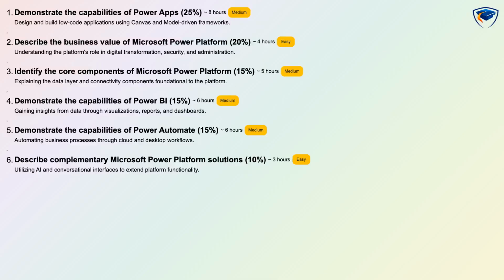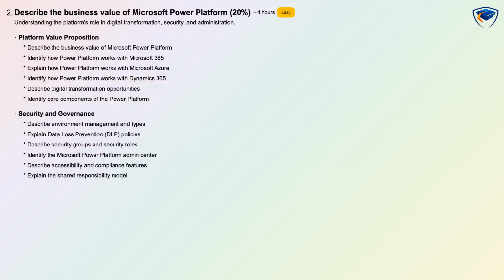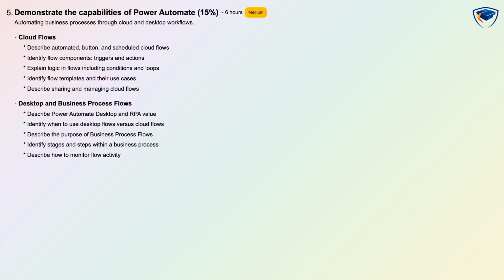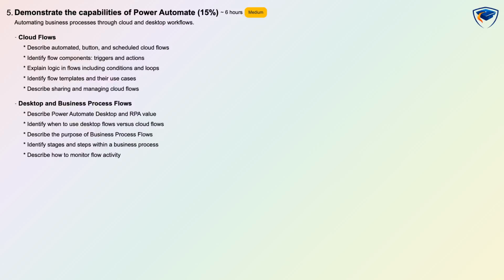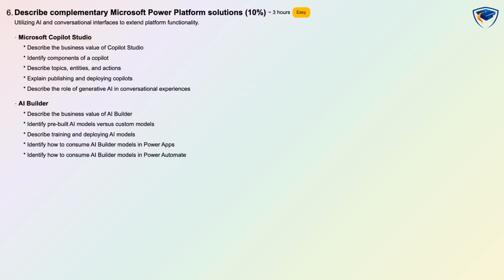PL-900 Microsoft Power Platform Fundamentals: Unlock 50% More Salary Potential with This One Exam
Unlock the secret to acing your Microsoft PL-900 exam with our comprehensive syllabus guide, expertly curated to give you an edge over traditional study materials. Whether you're a beginner or an experienced professional, our breakdown of the official exam domains will ensure you're fully prepared for the challenge ahead.

The Microsoft Power Platform Fundamentals (PL-900) exam is a foundational step in your journey to becoming a certified expert in the Microsoft ecosystem. In this video, we'll delve into the key concepts and skills required to succeed, so you can confidently stroll into the exam room.

Core Topics Covered:

 Understand the business value of Power Platform (15-20%)
 Understand the core components of Power Platform (35-40%)
 Demonstrate the capabilities of Power BI (20-25%)
 Demonstrate the capabilities of Power Apps (15-20%)
 Demonstrate the capabilities of Power Automate (10-15%)

From data analysis to automation, we'll walk you through the official exam domains and equip you with the knowledge you need to pass the PL-900 exam on your first try. Whether you're looking to enhance your IT career or simply acquire new skills, our expert-led study guide will provide the insider knowledge and certification tips you need to succeed.

Don't just meet the exam requirements – exceed them. Boost your score with Exam Sale practice questions and study guides, expertly designed to simulate the real exam experience. With our comprehensive exam prep resources at your fingertips, you'll be well on your way to achieving the Microsoft Power Platform Fundamentals certification and unlocking a world of new opportunities.

Good Luck!